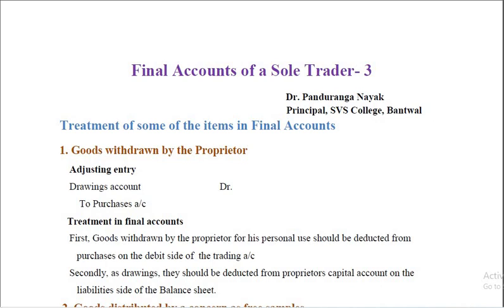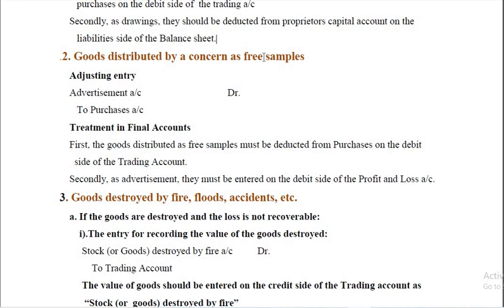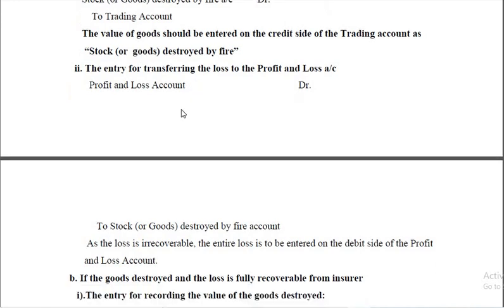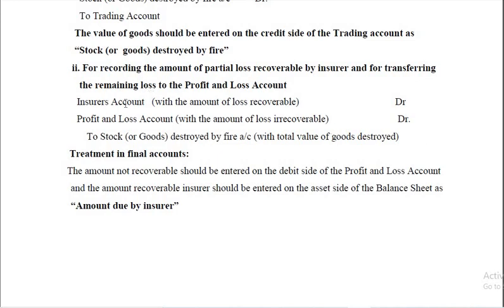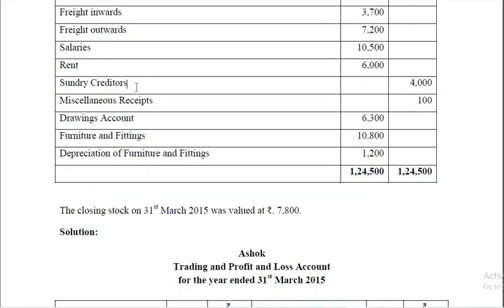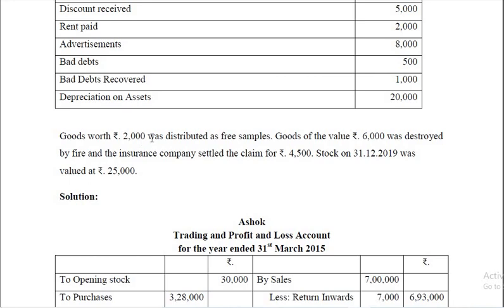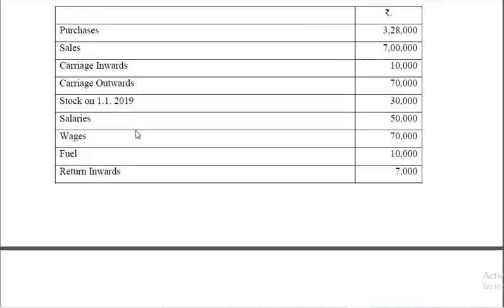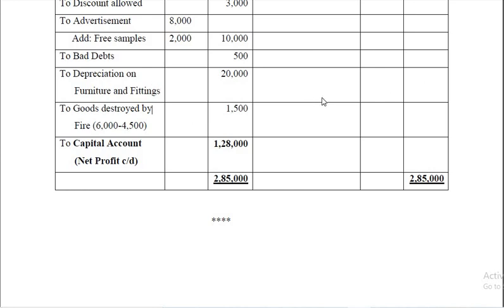I B.Com-Financial Accounting-I : Final Accounts of a Sole Trader 3